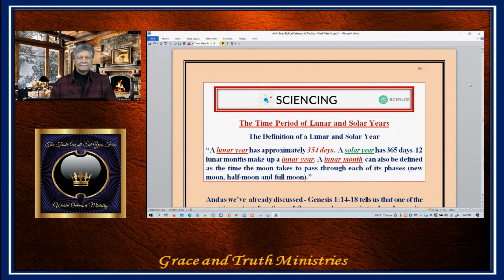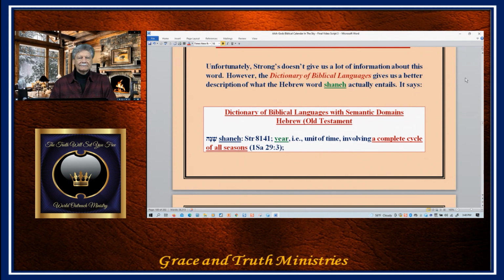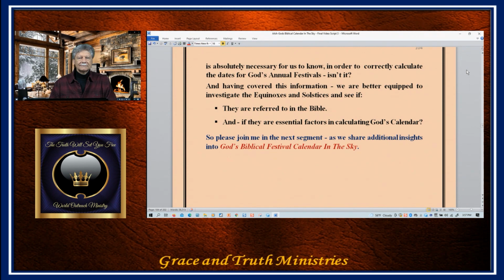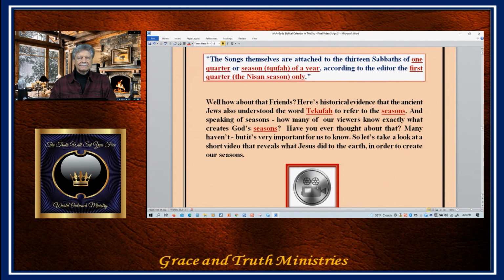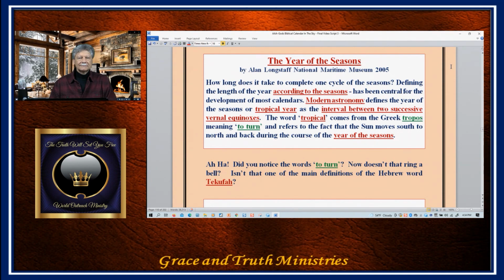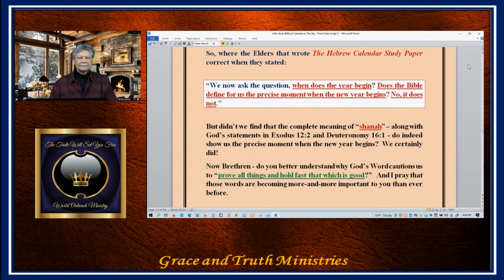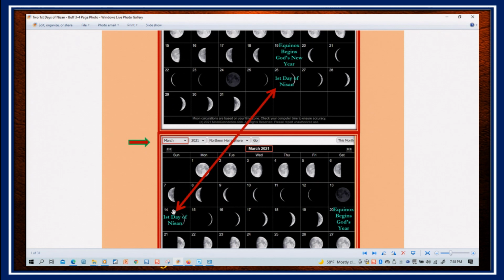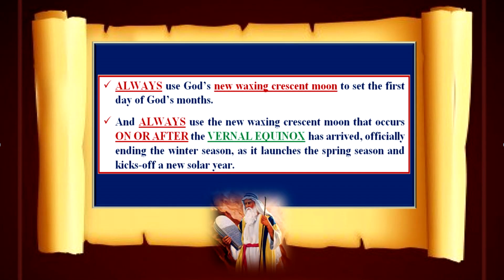God's True Calendar Revealed At Last! - Part 5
Part 5:  Part 5 answers the following important questions:  Do Equinoxes Begin God's Solar Year?  Are Equinoxes and Solstices referred to in the Bible?  Are they essential factors in calculating the correct dates for God' Festivals?  And should we choose  the new moon that occurs closest to the Vernal Equinox to set God's Calendar - or the new moon that occurs on or after the Vernal Equinox takes place.

For best viewing experience click the gear icon and set resolution 720p or 1080 HD